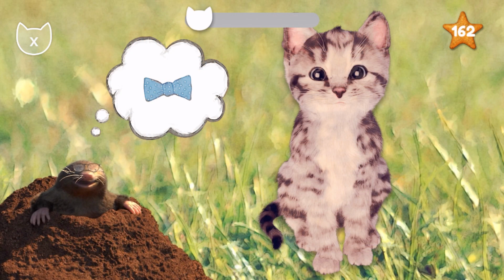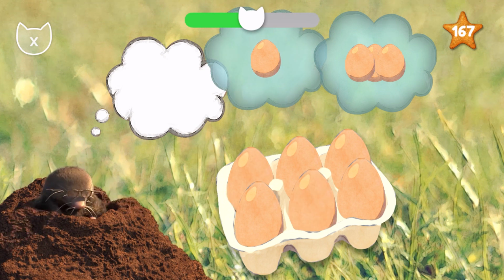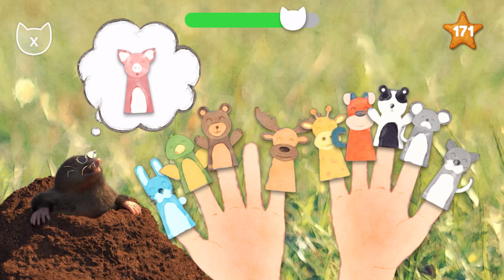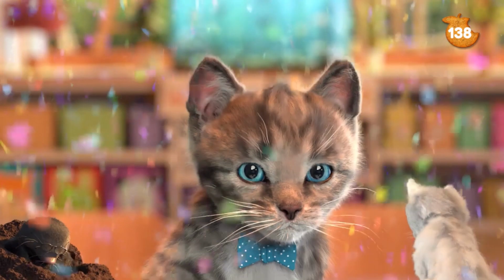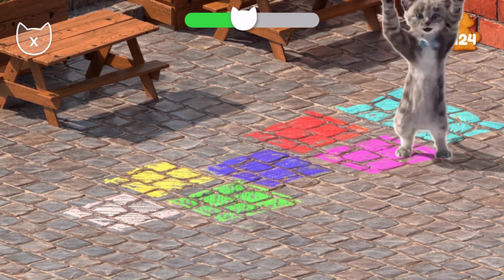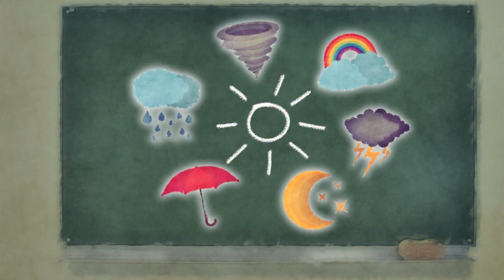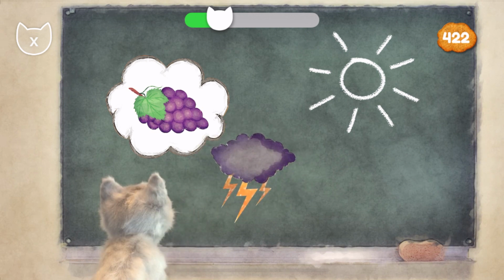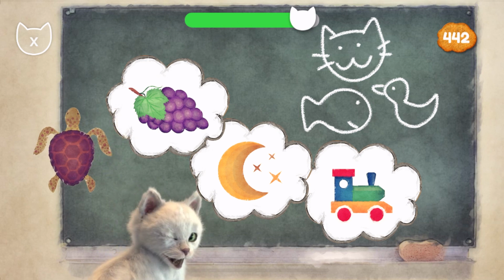Little Kitten & Friends Learn with the cutest cat - Educational Learning Kids Videos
Yay, Little Kitten is back and so excited about going to primary school! Our app „Little Kitten & Friends“ helps preparing children aged between 4 and 7 for their school start. Training perception, coordination and cognitive abilities – with Little Kitten this is a lot of fun!